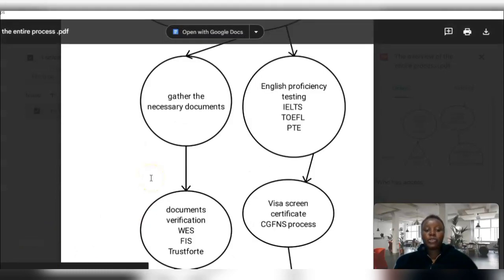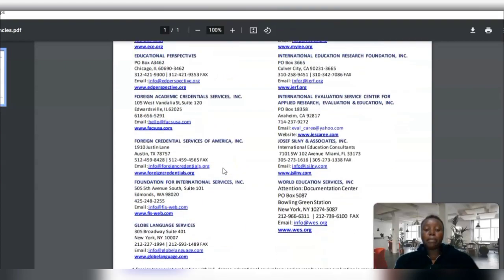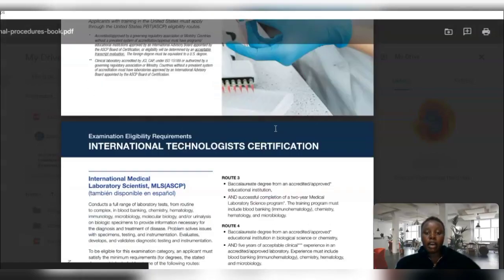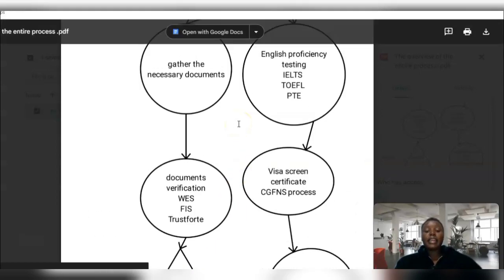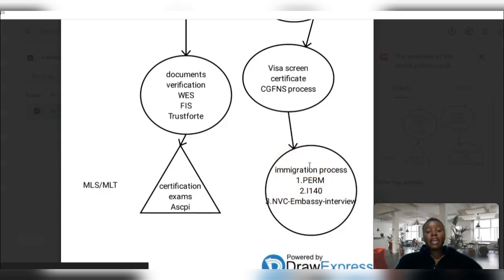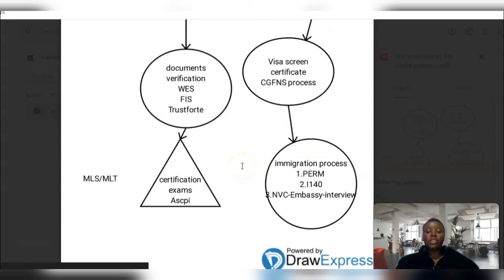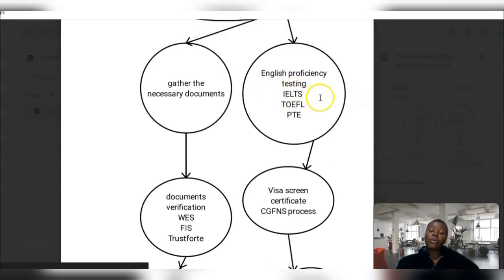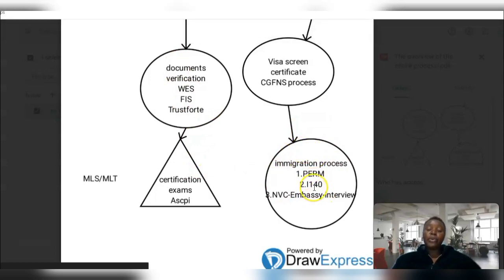The journey to the USA//Documents//Medical Technologist//procedure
This video gives an overview of the journey to the USA/documents required and overall procedure/what to expect from gathering of documents to immigration process.